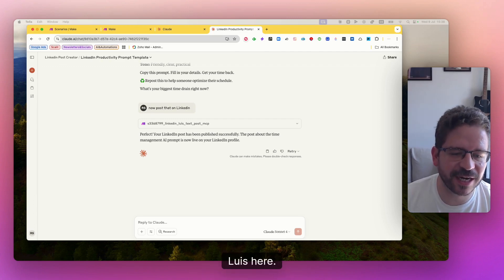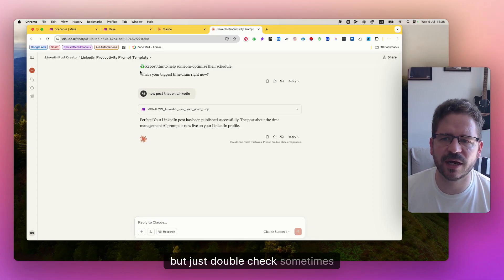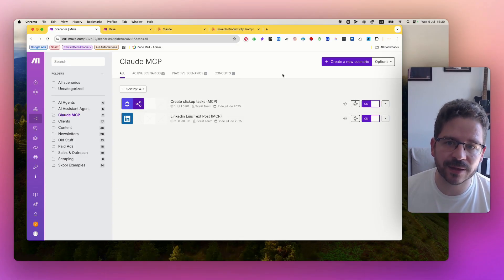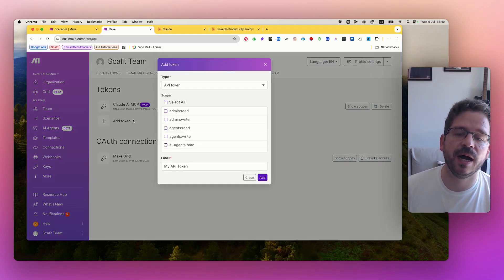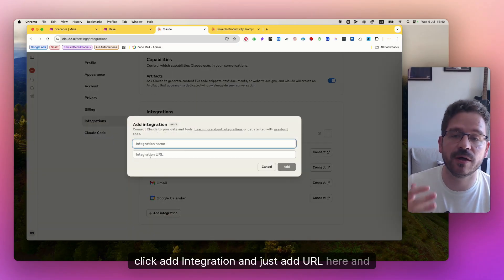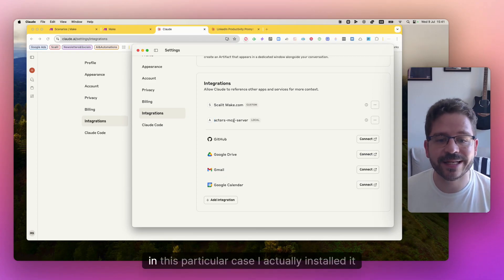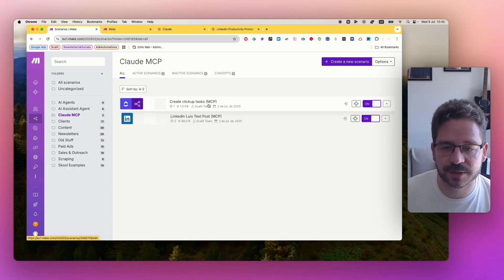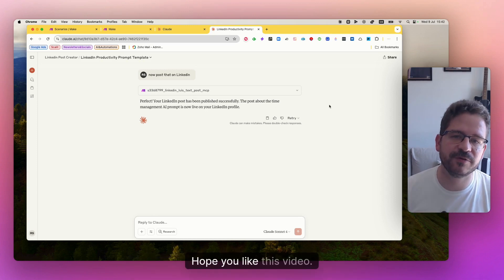How to Connect Claude AI to Make.com Using MCP (Step-by-Step Tutorial)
OVERVIEW 👇
In this video, you'll learn how to connect Claude AI to Make.com using the powerful MCP framework, enabling you to automate workflows and create intelligent automation scenarios.

🔧 What You'll Learn:
- How to set up your MCP access token on Make.com
- How to get your MCP link from Make.com and integrate it on the Claude side
- What types of scenarios can be triggered by Claude through the MCP integration
- How to see which scenarios are being triggered or not
- How to enable and disable different scenarios in Claude so you only have access to specific scenarios